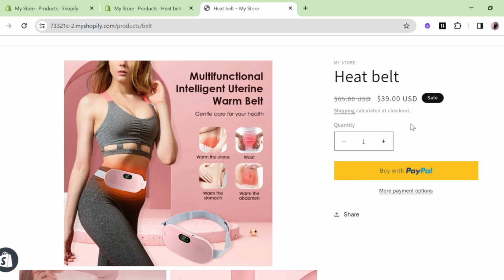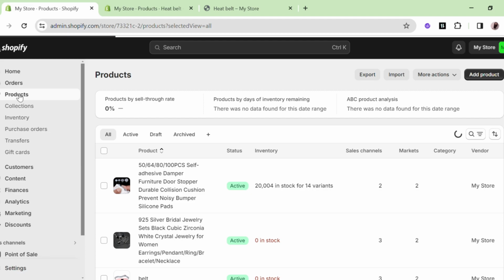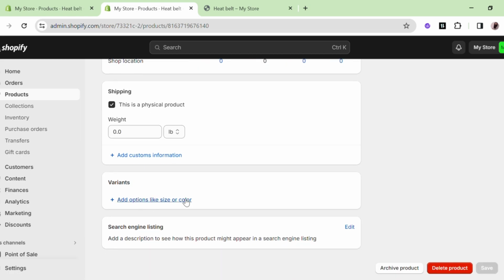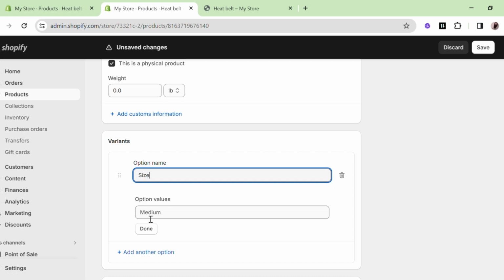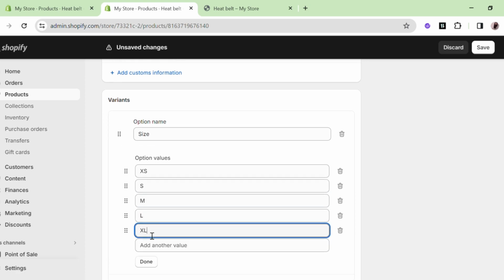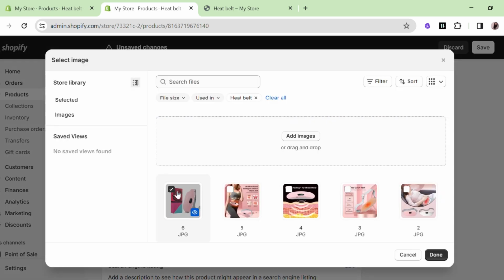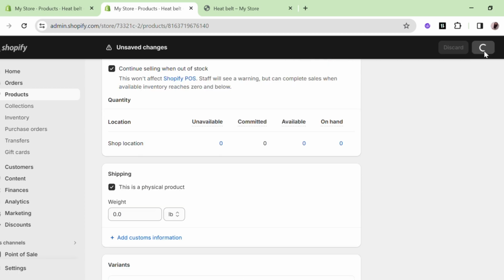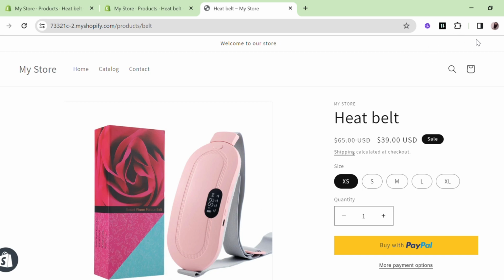How to Add a Variable Product to Your Shopify Website 2024 - Adding Product Variations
Are you looking to enhance your online store by offering variable products with different options and variations? In this tutorial, we'll guide you through the process of adding variable products to your website, allowing you to provide your customers with more choices and customization.

🖥️ In this video, you'll learn:

✔️ The importance of offering variable products and how it can boost sales and customer satisfaction.
✔️ Step-by-step instructions on how to add product variations to your website, specifically tailored for 2024.
✔️ Tips and tricks for effectively managing product options, attributes, and variations.
✔️ Best practices for showcasing variable products to maximize conversions and user experience.
Don't miss out on the opportunity to expand your product offerings and cater to diverse customer preferences. Watch now and unlock the potential of variable products on your website in 2024!

🔗 Ready to take your online store to the next level? Watch now and learn how to add variable products with ease!